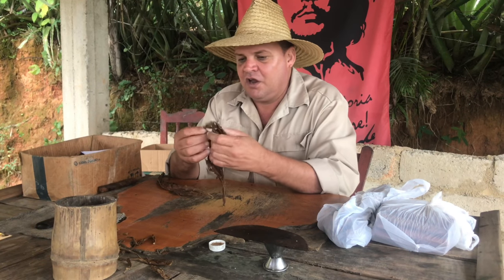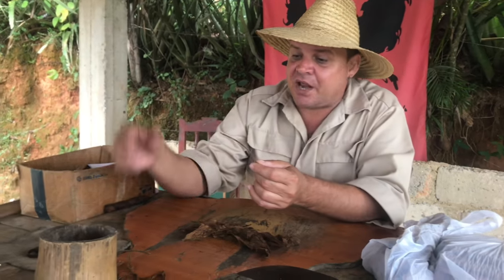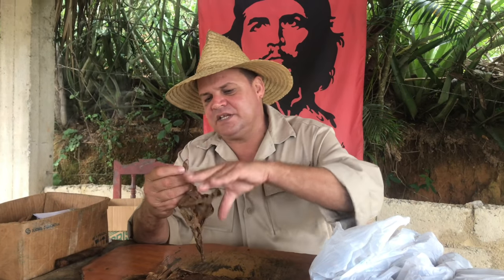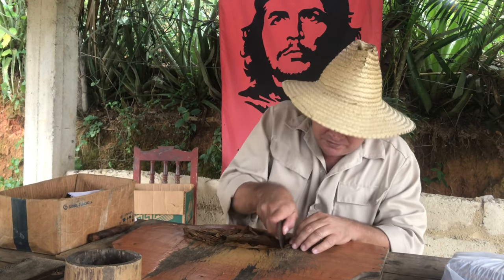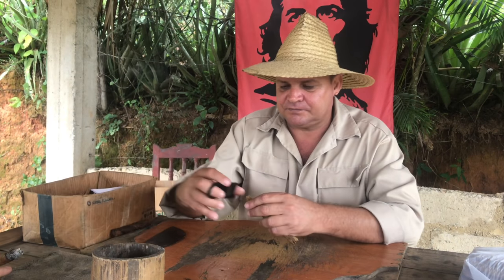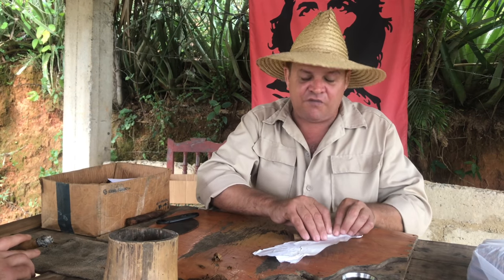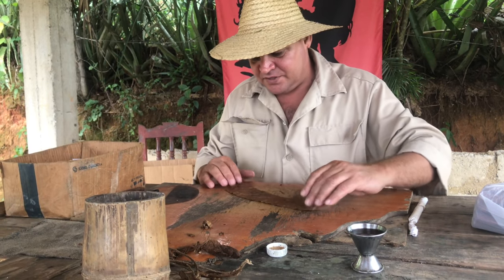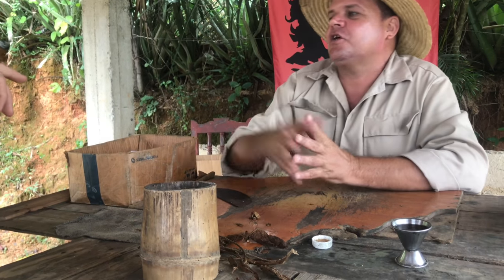Cuban Master shows how to roll Cigar (Montecristo No 4) in the Tobacco Field of Viñales Cuba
This is how Cubans roll the finest Cigars in the world